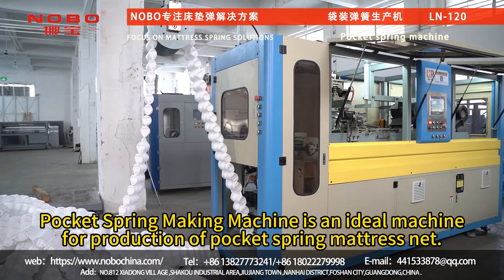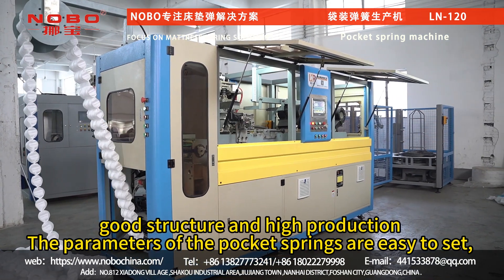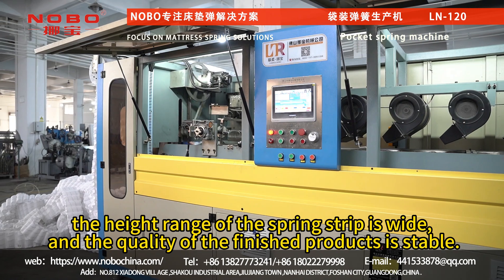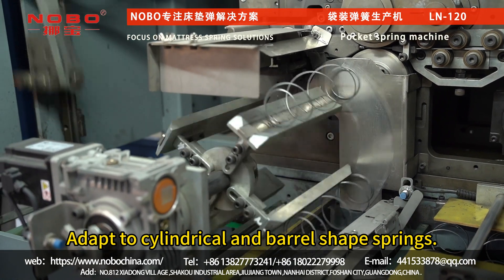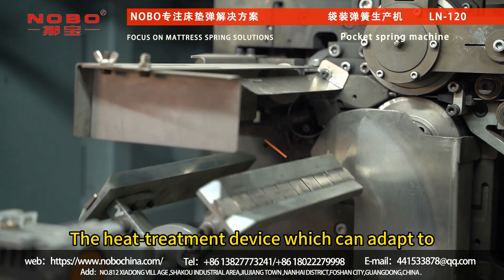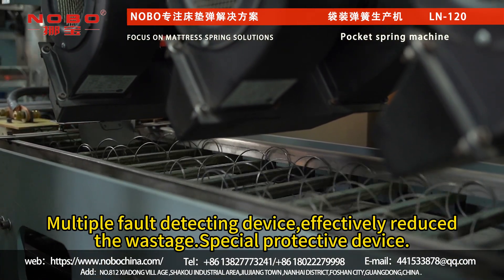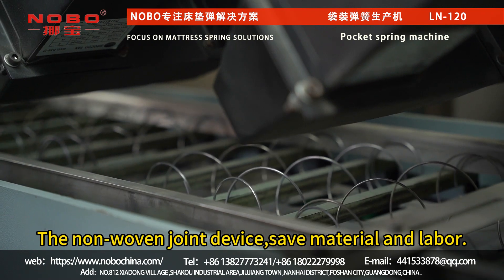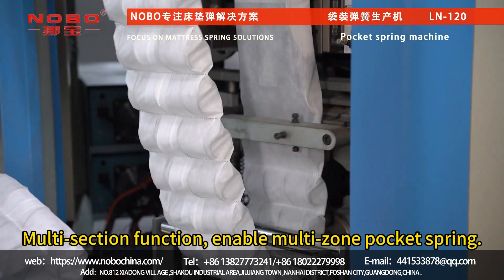Pocket Spring Making Machine is an ideal machine for production of pocket spring mattress net.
Pocket Spring Making Machine is an ideal machine for production of pocket spring mattress net.good structure and high production The parameters of the pocket springs are easy to set, the height range of the spring strip is wide, and the quality of the finished products is stable.